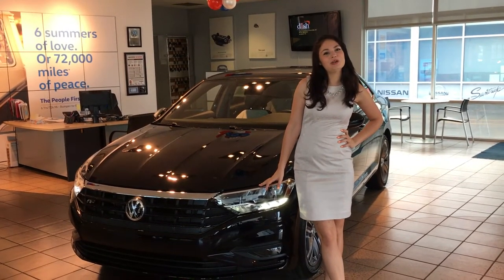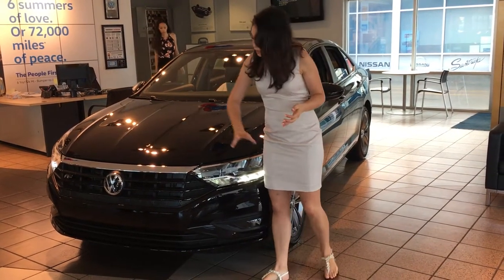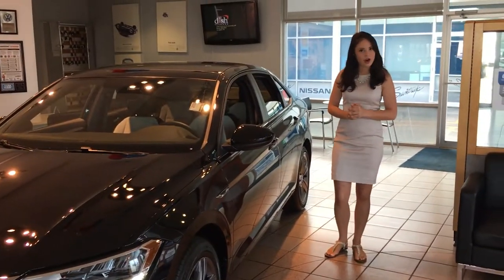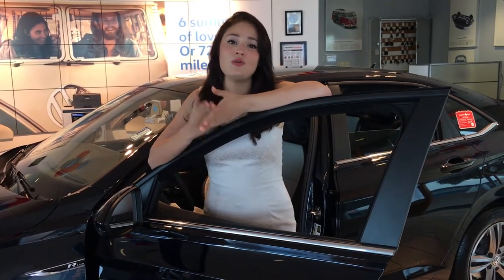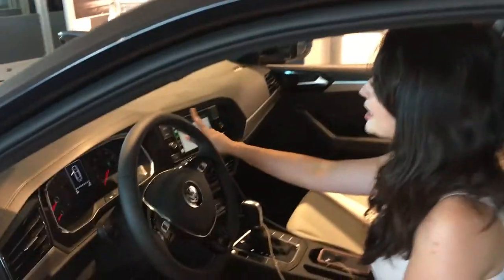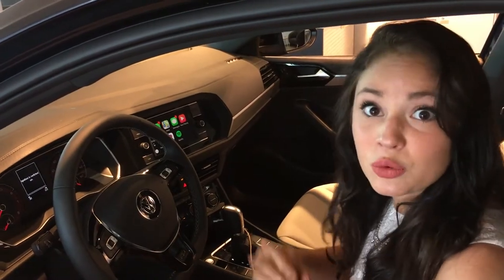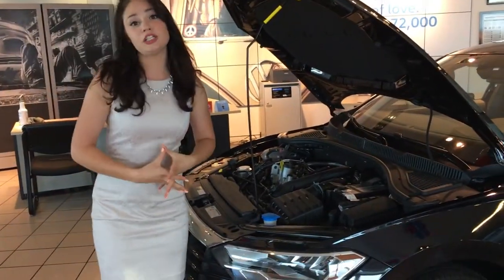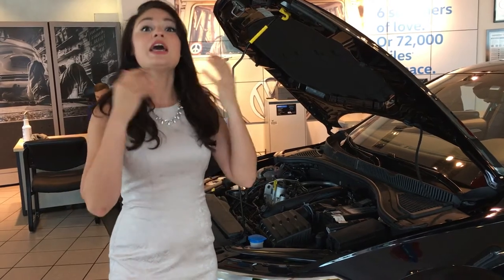Madeline Annunziata 2019 Jetta Walk-Around Winner!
Volkswagen of America is pleased to announce our National Champion of the Jetta Walkaround Competition:
Madeline Annunziata, Suntrup Volkswagen, St. Louis, MO
Congratulations to Madeline and all of the outstanding Regional Finalists! We have posted a number of Regional Finalist videos on the Training page of this site. Enjoy.